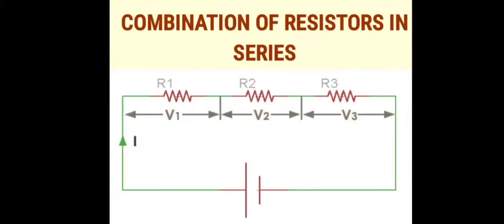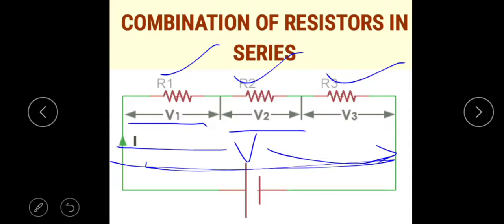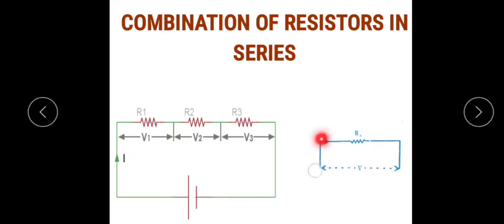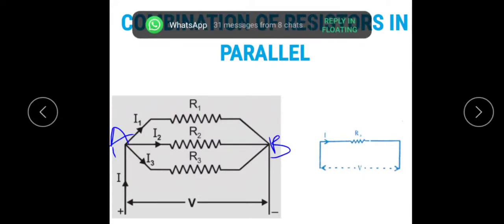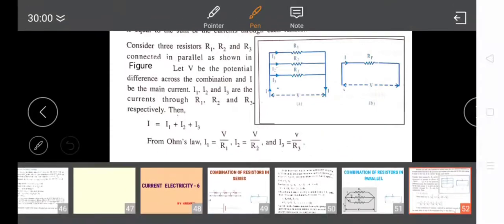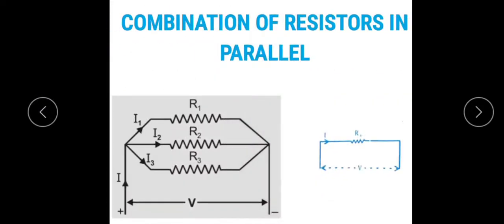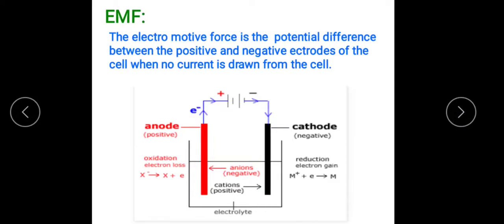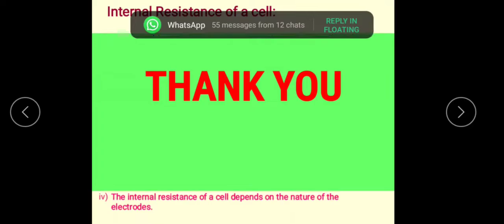Current Electricity - 6